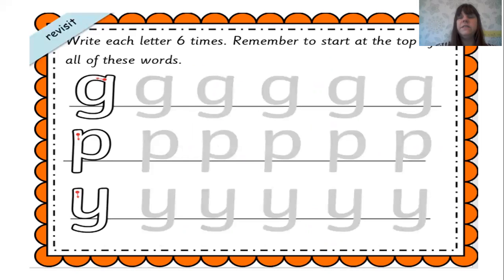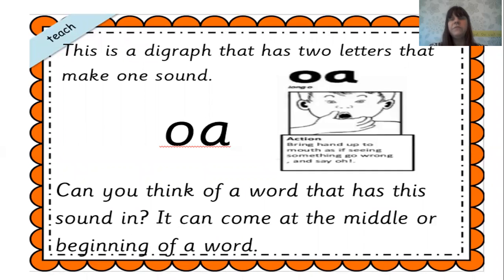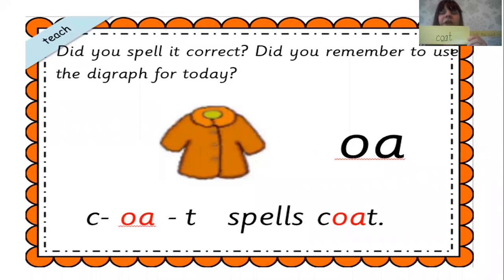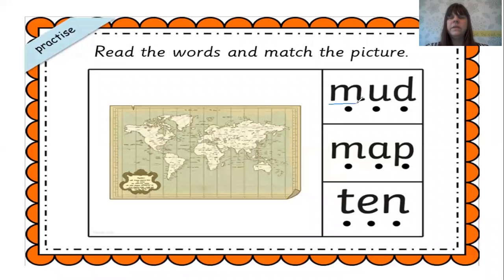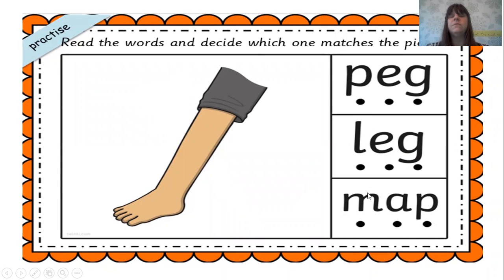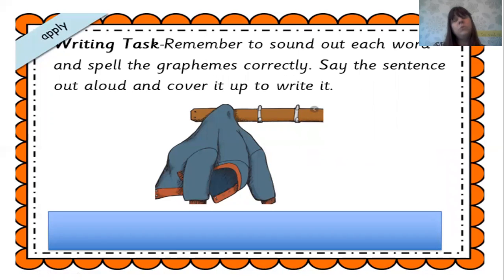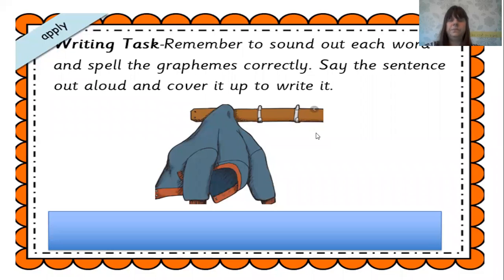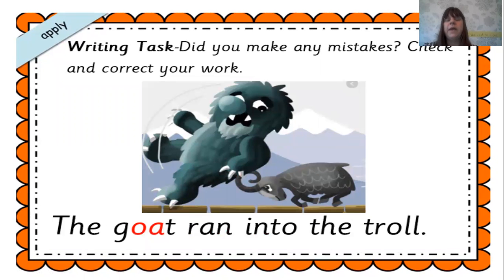Tuesday 12th January phonics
Phase three digraph (oa)